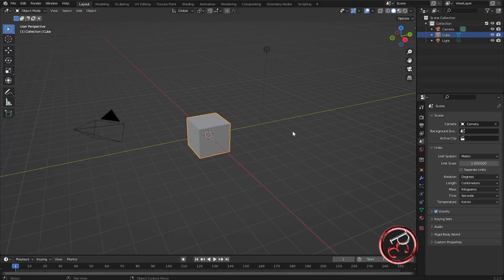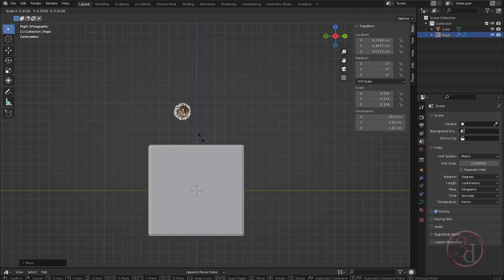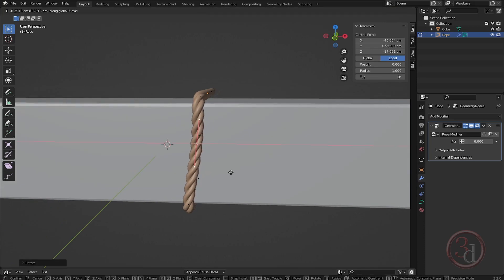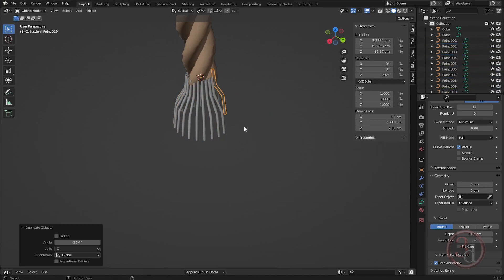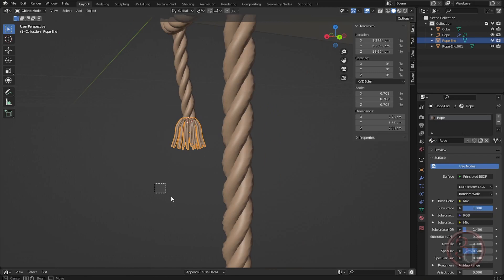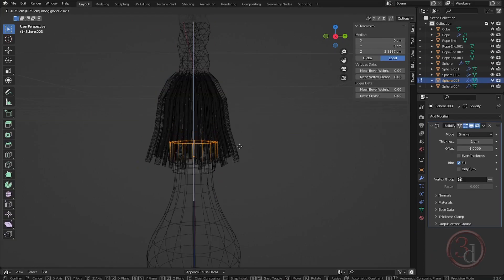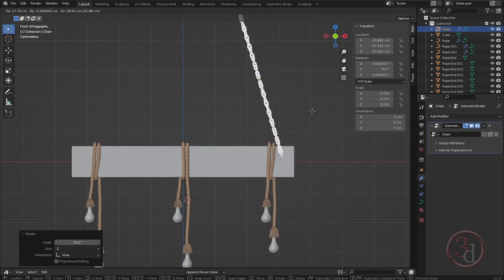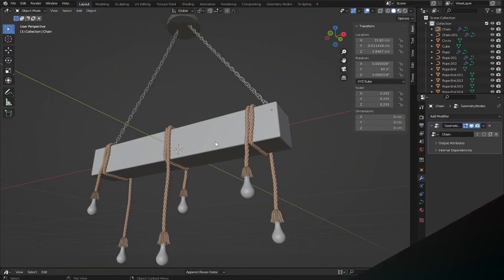Blender - Rope Pendant - Modeling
Rope Pendant modeling in Blender. Learn how to model a Rope pendant in Blender. Easy Rope handling